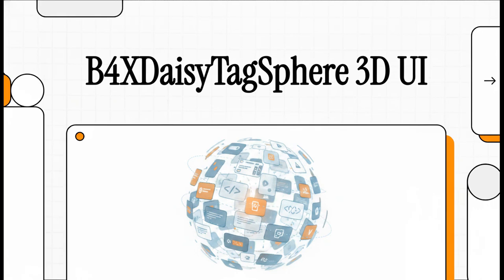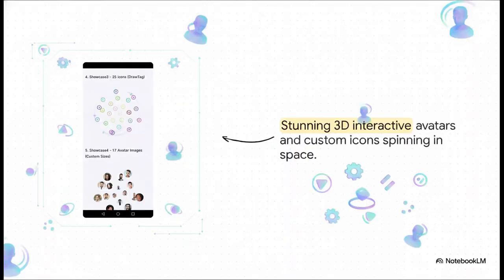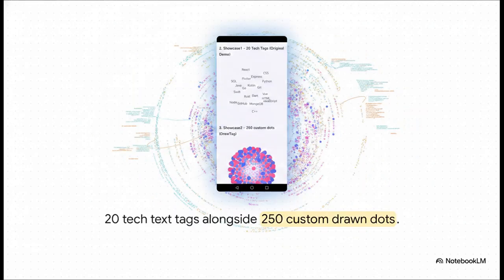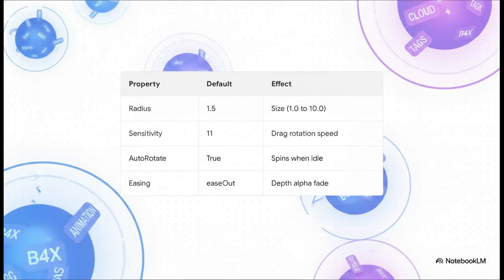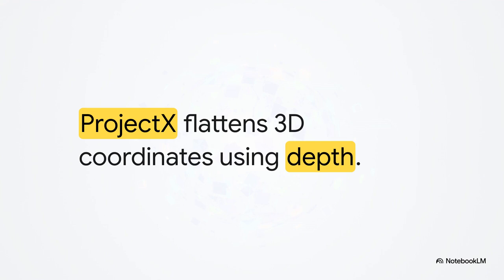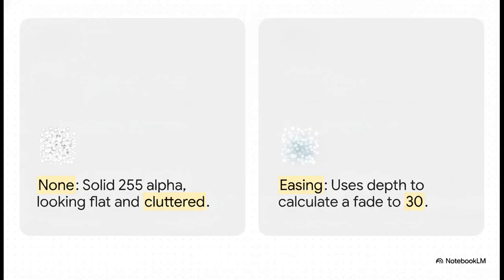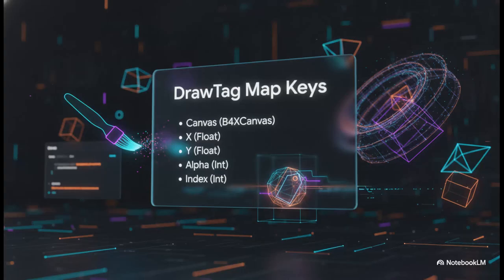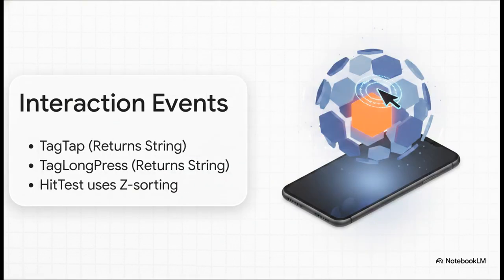Level Up Your UI: 3D Animated Tag Spheres in B4X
Give your apps a modern, interactive feel with the B4XDaisyTagSphere component! In this tutorial, we showcase how to create a highly customizable, rotating 3D sphere of tags, icons, and even circular images using B4X.

You'll learn how to: ✨ Initialize and dynamically add the component to your views. ⚙️ Customize rotation speed, touch sensitivity, and depth easing. 🖼️ Render custom elements like circular avatars with borders. 👆 Trap tap and long-press events for interactive UI elements.

This component is perfect for tech stacks, category selections, or modern dashboards. Watch the video to see the code in action and start building beautiful user interfaces today!